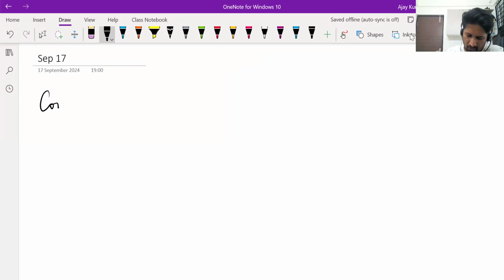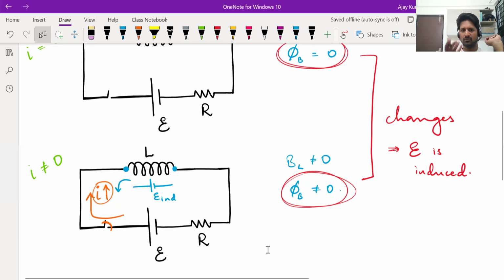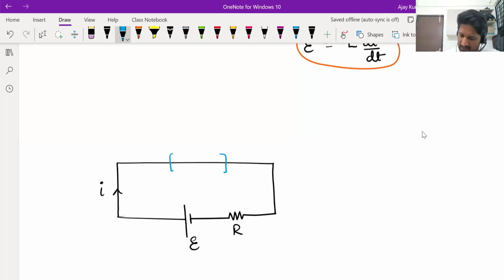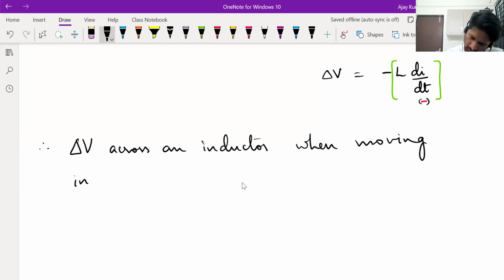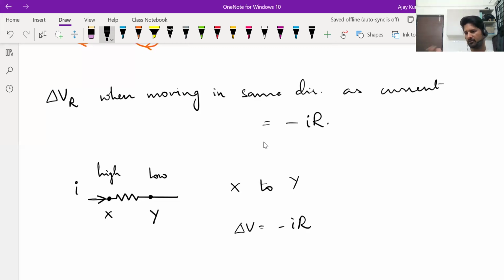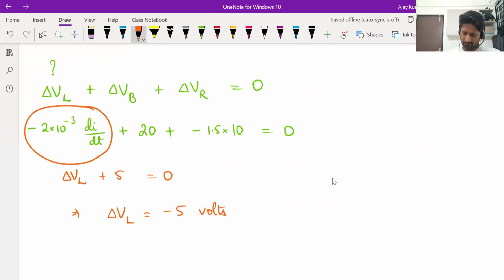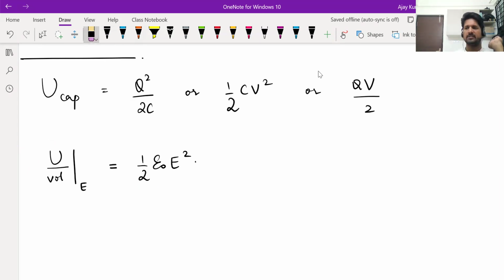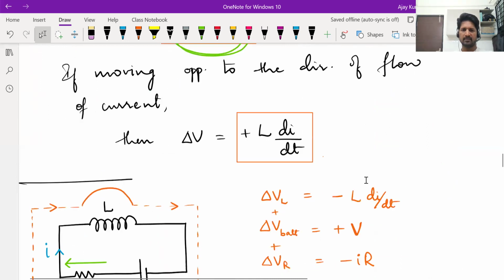Electromagnetic Induction | L6 | Inductor Behavior | Circuits with Inductors | Voltage | Energy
In this lecture we discuss:
1. Behavior of an inductor in a circuit
2. How to apply KVL in loops consisting inductors
3. Some problems on simple inductor circuits
4. Induced EMF across an inductor
5. Energy stored in an inductor